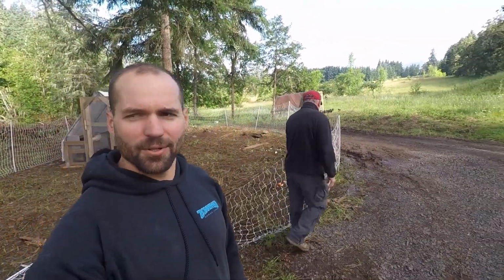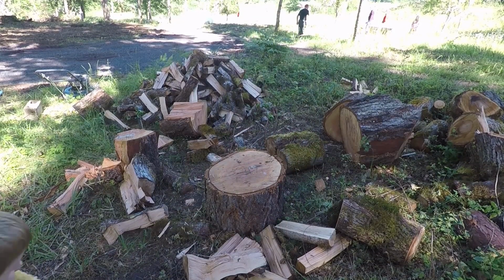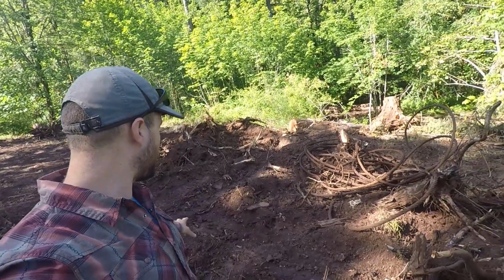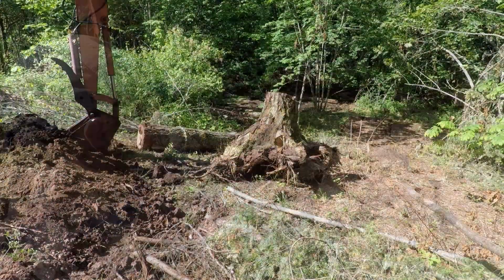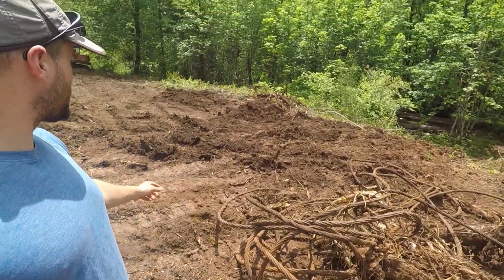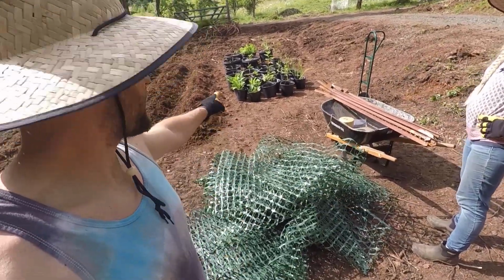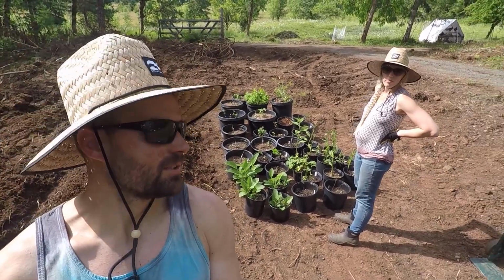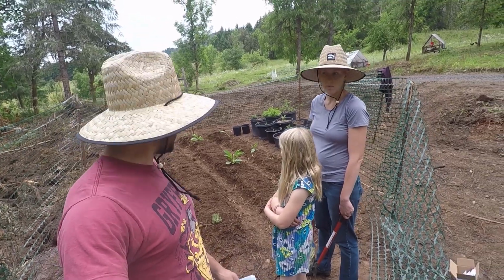Digging Up Steel Cable and First Little Garden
As we settle into living on the farm we'd like to get back to the normal things like tending to a garden.  We finished ripping up some old steel cable buried where we'd like to set up a garden area, then jumped into planting a summer garden.